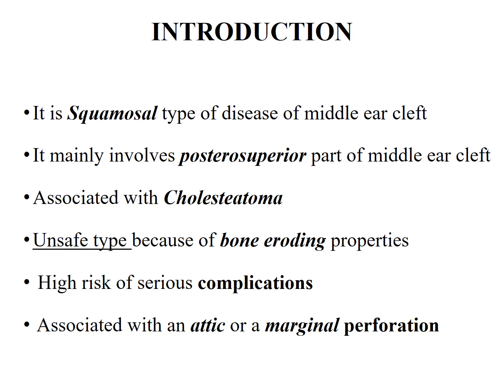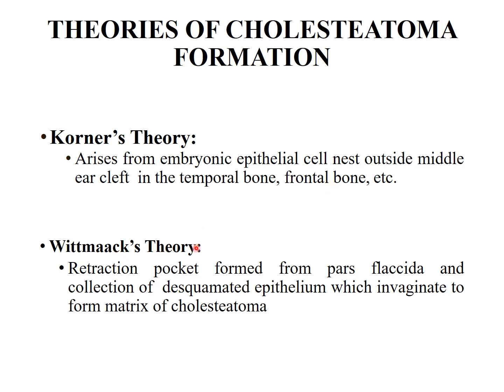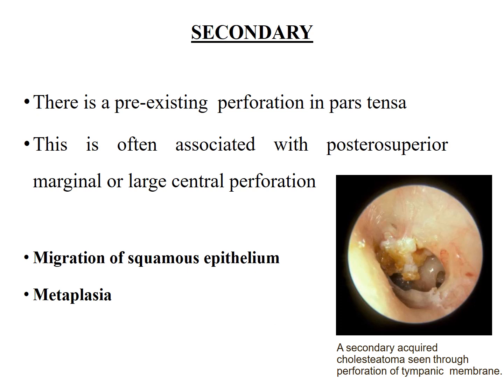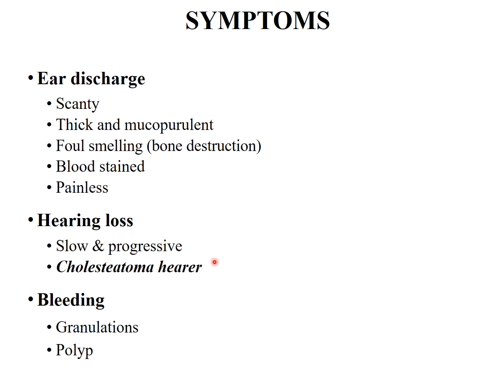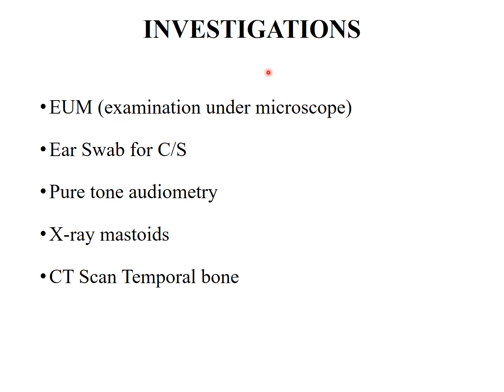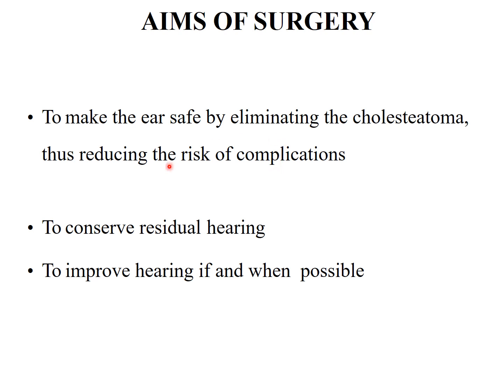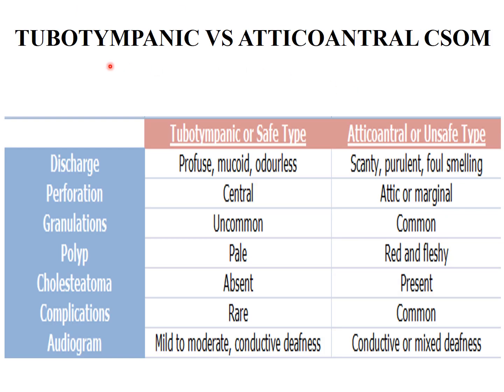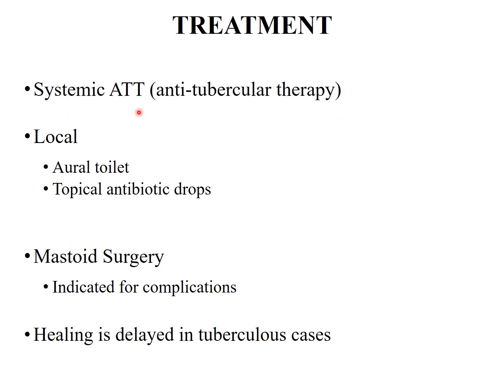CSOM Atticoantral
Atticoantral CSOM is a dangerous type of disease due to risk of potential life threatening complications if not treated in time. Treatment for this entity is surgical. Patient usually presents with foul smelling ear discharge and otoscopy will show cholesteatoma